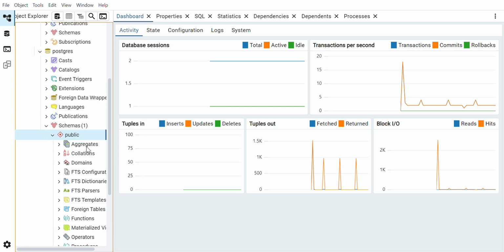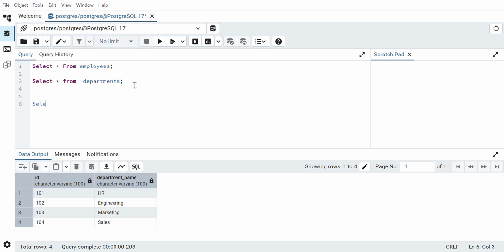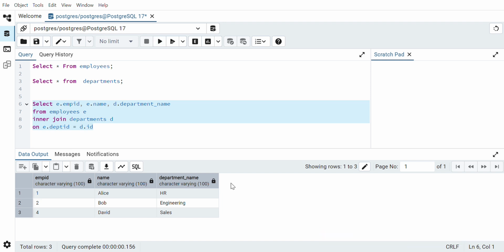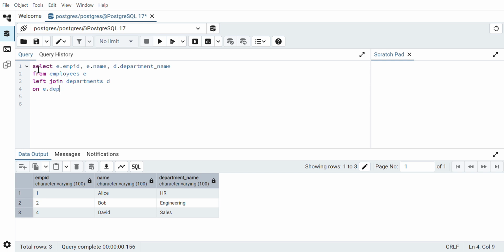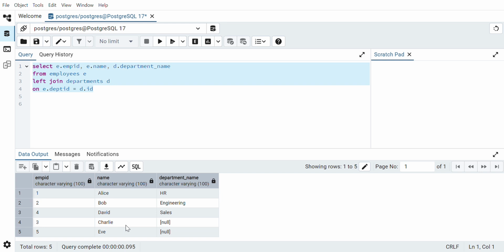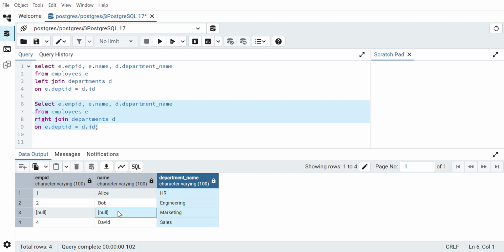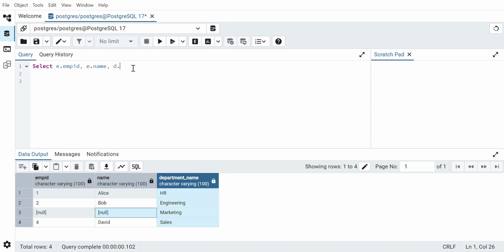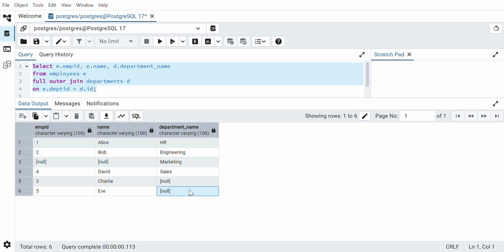SQL Joins Made Easy 💡 | INNER, LEFT, RIGHT Explained with Real Examples | Interview Questions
Confused about SQL joins? 🤔 You’re not alone!

In this video, we break down INNER, LEFT, RIGHT, and FULL JOINs using simple Venn diagrams and real-life SQL queries. Whether you're a beginner or brushing up for interviews, this is your visual guide to mastering SQL joins quickly and confidently.

🎯 What You'll Learn:

What each type of SQL Join does (explained visually)

How INNER, LEFT, RIGHT, and FULL JOINS work

Writing real queries on pre-created employees and departments tables

📊 Visual Learning with Examples
Every join is demonstrated using:

Easy-to-understand SQL code

Sample data with output explained

✅ Perfect For:

SQL Beginners

Data Analysts

Developers & Engineers

📁 Tables Used in This Video:

employees(empid, name, deptid)

departments(id, department_name)